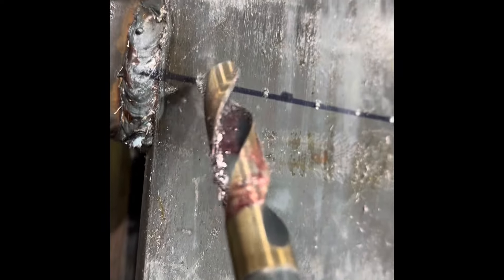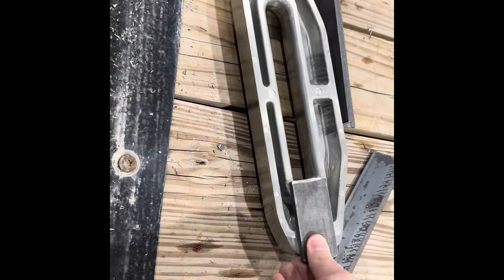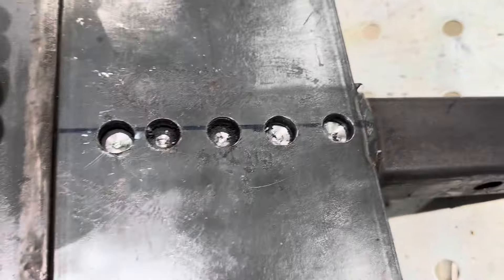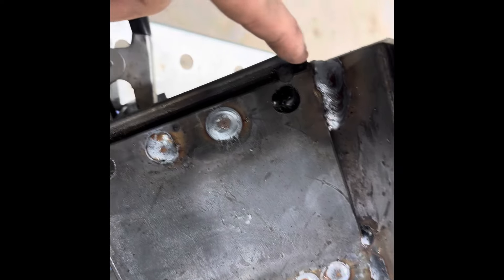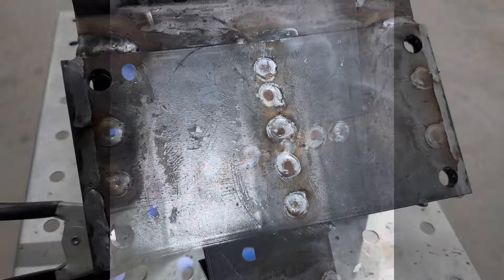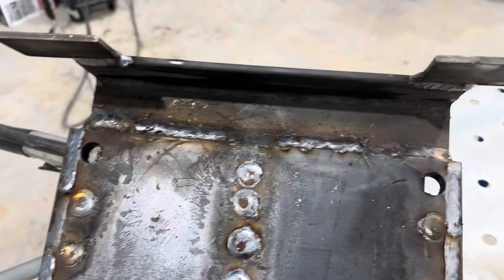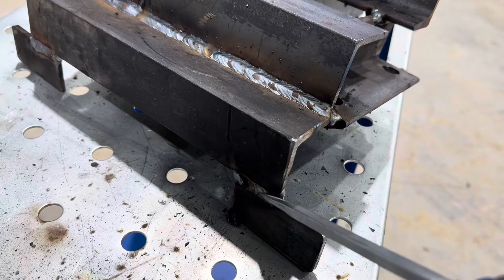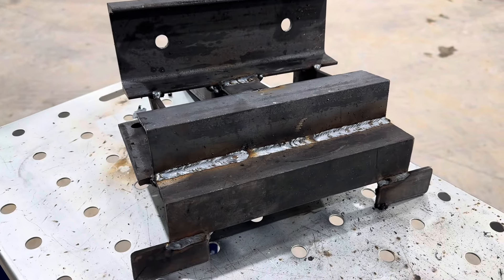Building a sweet 12k winch mount pt3: Finishing touches on the 12k trailer/ hitch winch mount.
I do the final welds on the trailer and hitch winch mount. Last i need to drill the two holes for the winch fairlead, grind two welds flat and wire wheel the entire thing off and bevel the edges to be ready for powder coat.

I think it came out great and i had so much fun welding it.